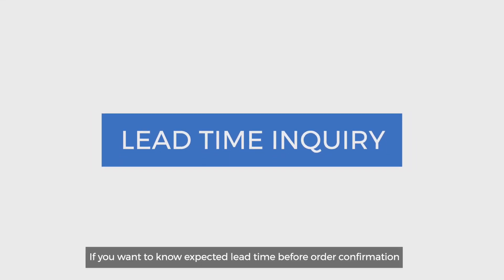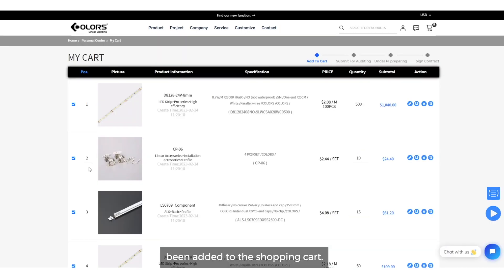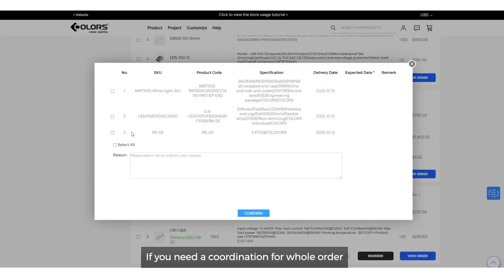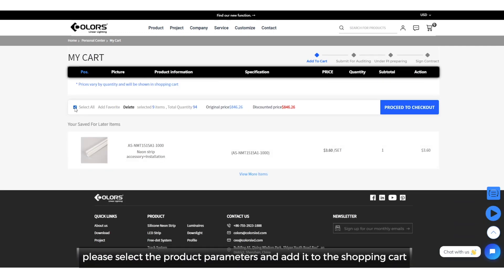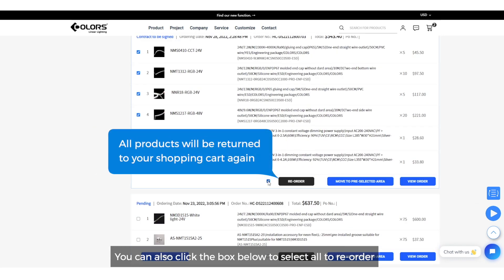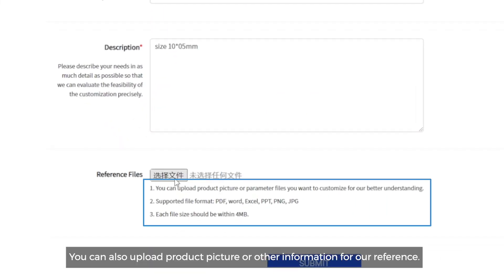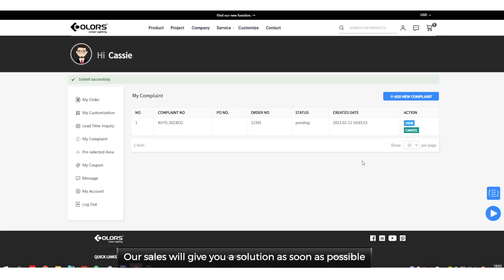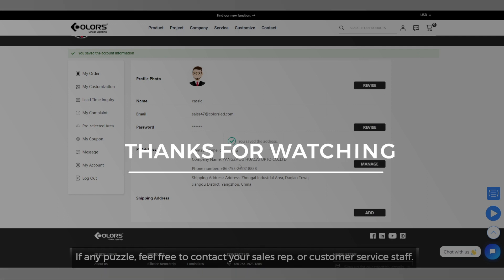Operation of COLORS Store functions